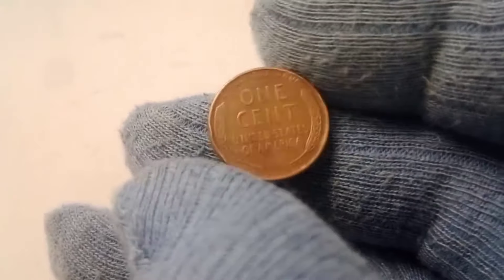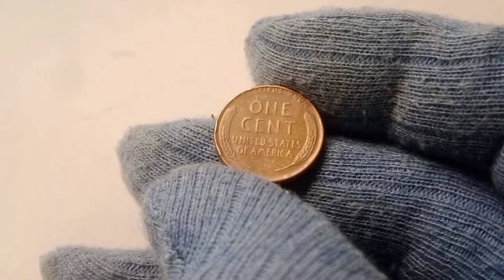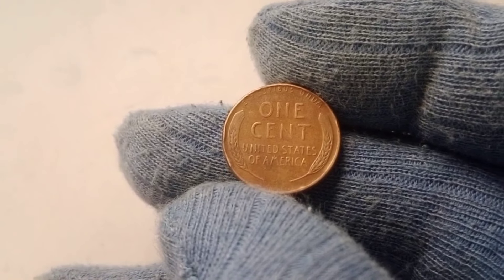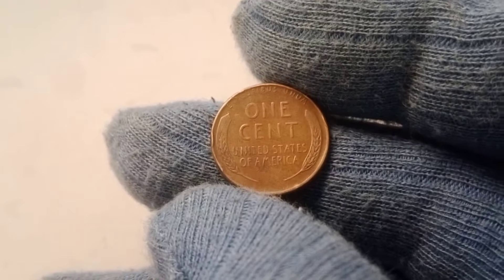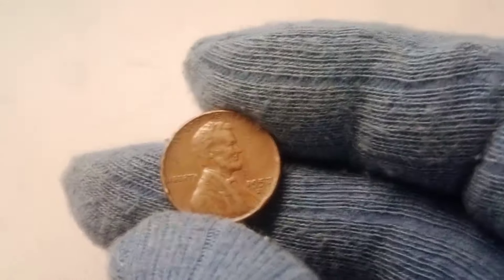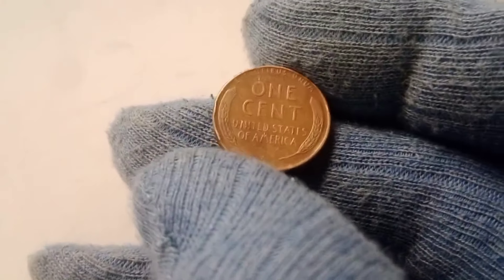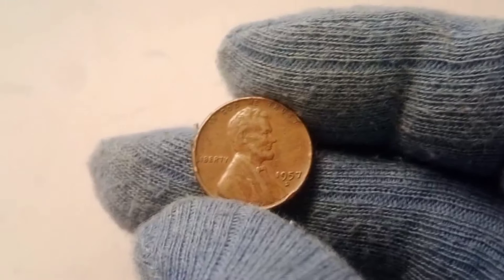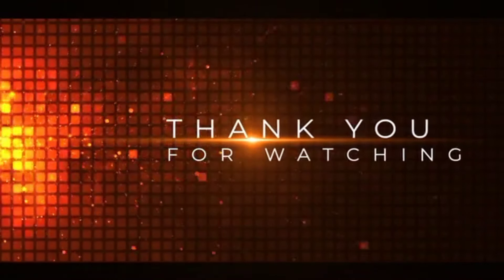Top 1 Ultra Rare Wheat Lincoln Penny Could Make You a Millionaire! Pennies Worth Money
In this exciting video from CNN World, we delve into the hidden value of the 1957-D Wheat Lincoln Penny. While most people might overlook this ordinary penny, its potential value is extraordinary. Discover the fascinating history behind this coin and learn why its rarity and pristine condition can make it worth a staggering $389,000! Is it possible that you have one of these treasures hidden in your collection? Stick with us until the end as we explore the unique features that make this coin worth millions.

CNN World, your go-to channel for fascinating stories about collectibles, untold global curiosities, and hidden treasures from around the world. From rare coins worth millions to hidden gems in history, we bring you engaging and informative content that will spark your curiosity and maybe even change the way you look at the world!